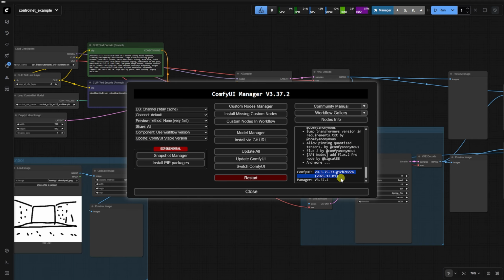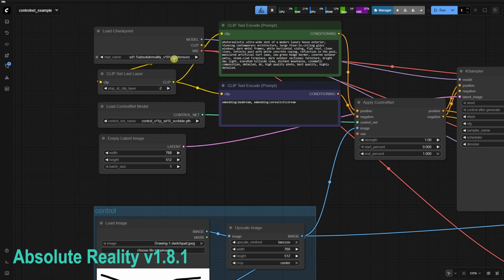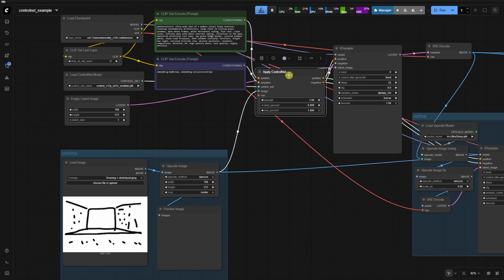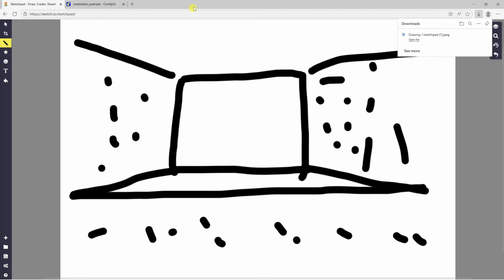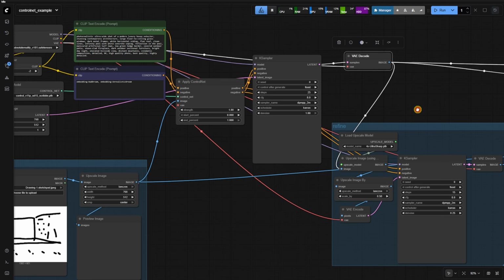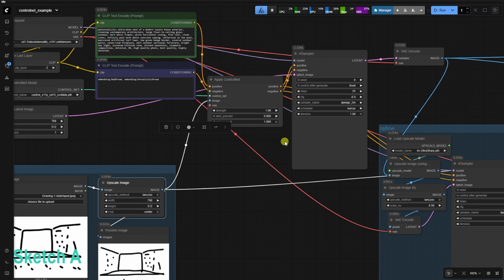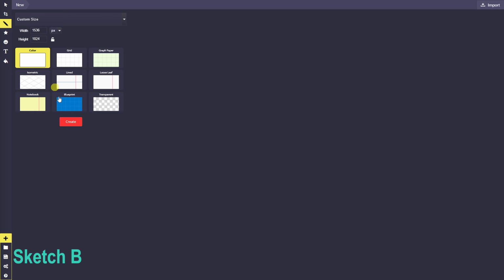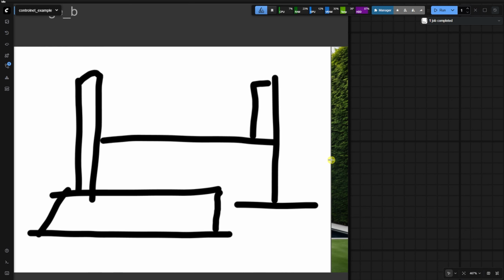🟢 Scribble to Photoreal: 3-Minute ArchViz (ComfyUI Controlnet Shortcut)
🛠️ Tested On
GPU: RTX 5080 (16GB), RTX 3080 (10GB)
RAM: 64GB
Software: ComfyUI (Python 3.13.9, 3.12.10)